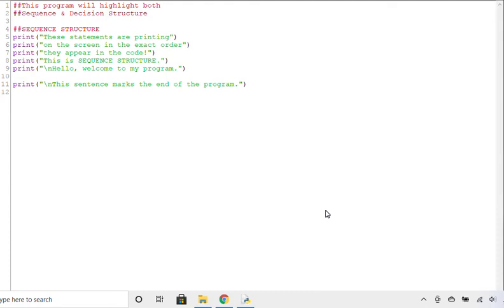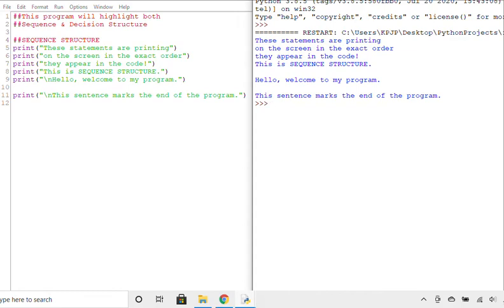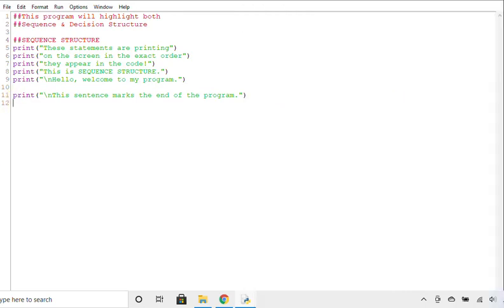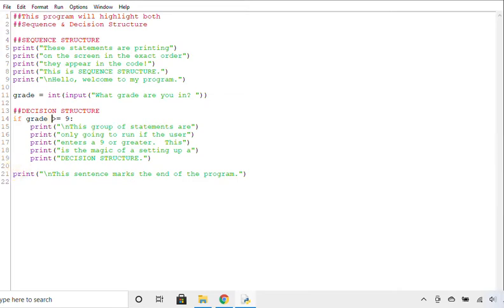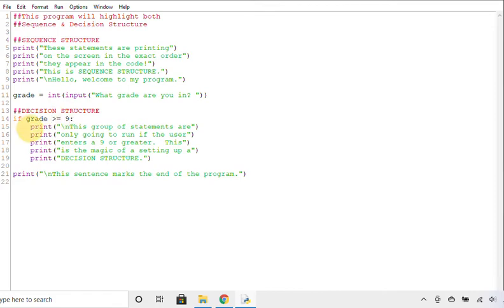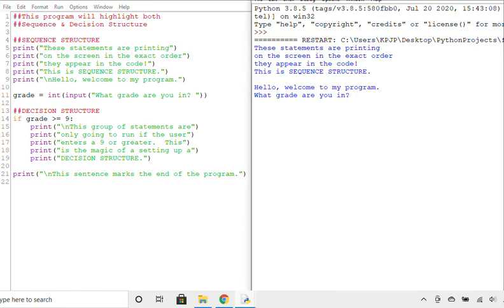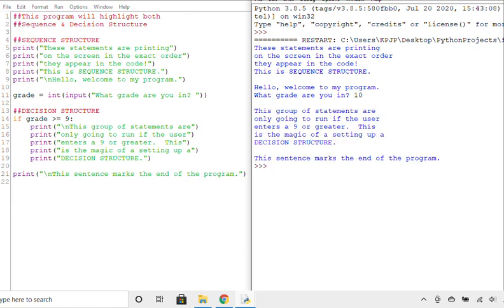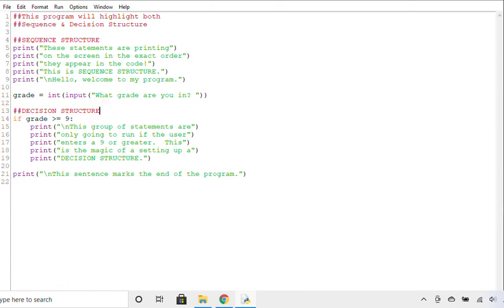Sequence vs Decision Structure in Python